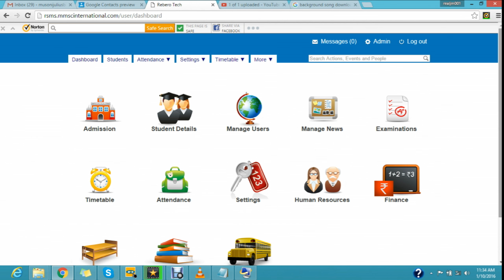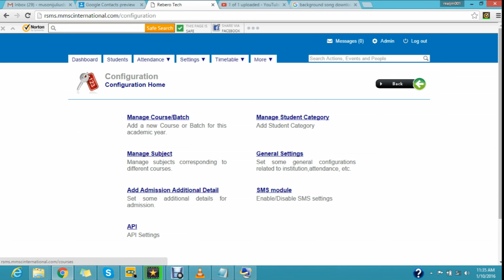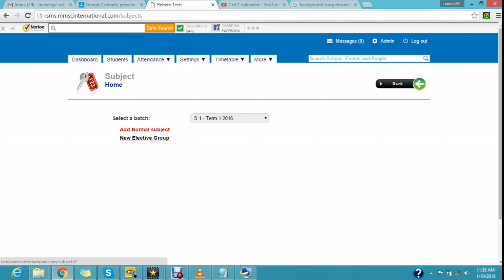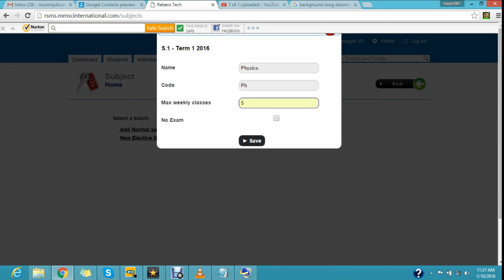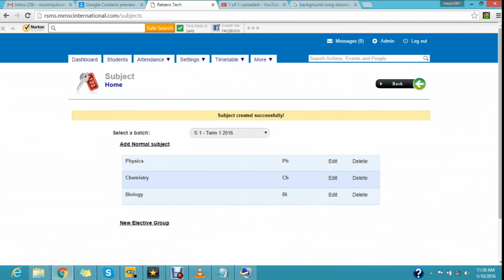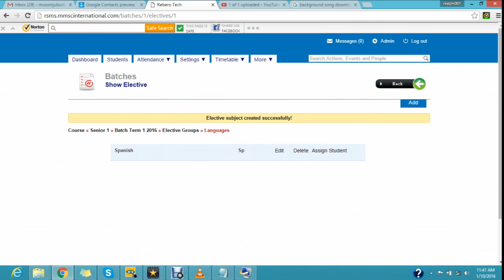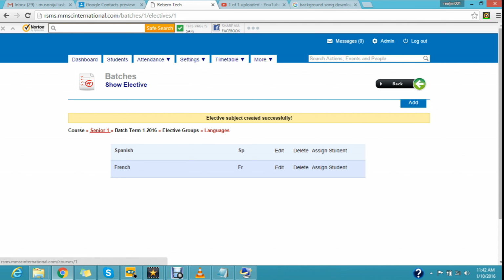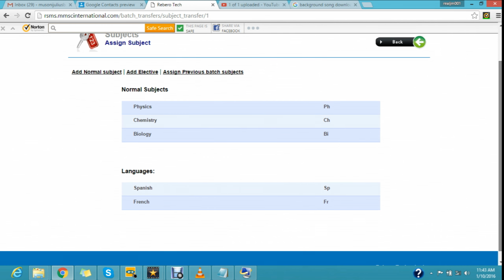Adding Subjects to courses and batches